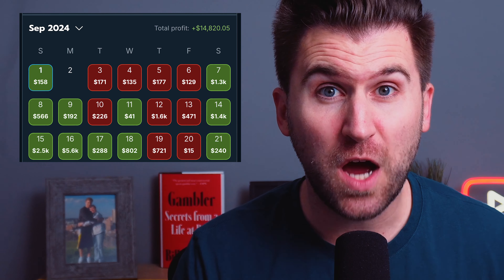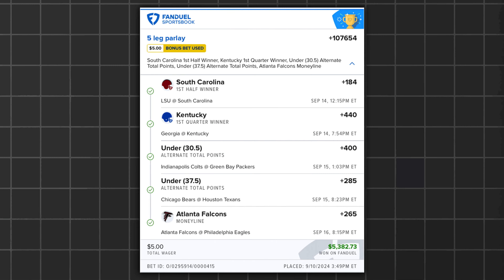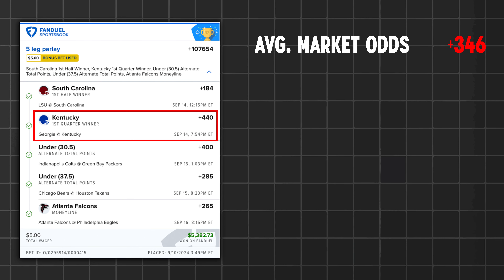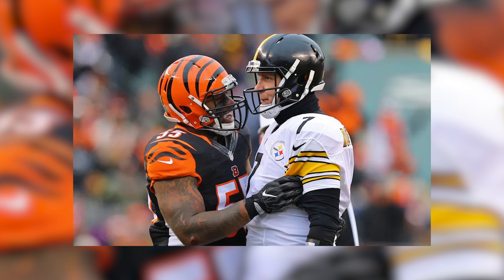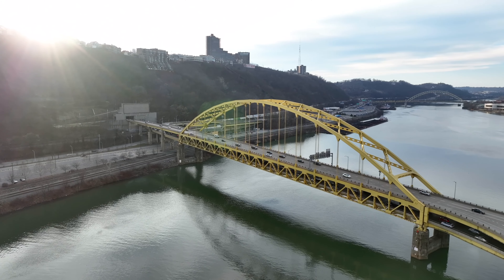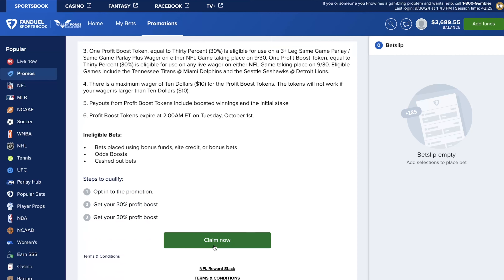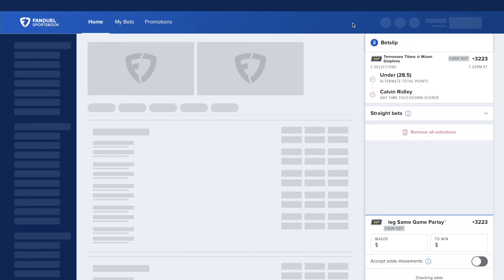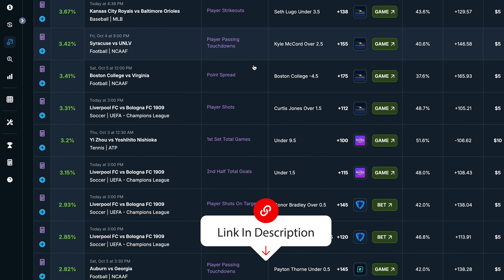This ONE NFL Parlay Betting Strategy Will Make You $10,000 in One Month (How To Do It)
In this video, I break down an NFL parlay betting strategy that can help you make $10,000 in just one month! Learn the step-by-step process of how to maximize your chances of cashing in on those big parlay wins. Whether you’re new to sports betting or a seasoned pro, this strategy can help you hit massive payouts during the NFL season. Don’t miss out on these key tips and tricks to boost your bankroll and make smarter bets! 💸🏈